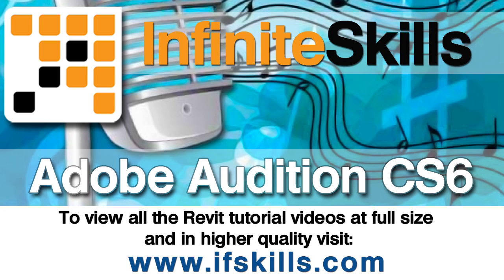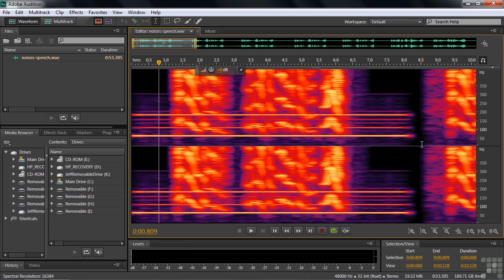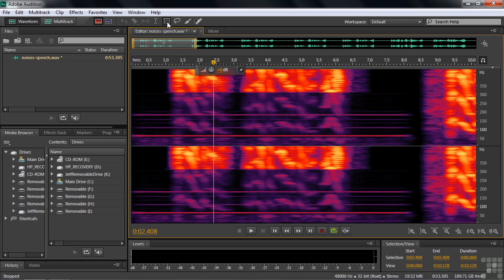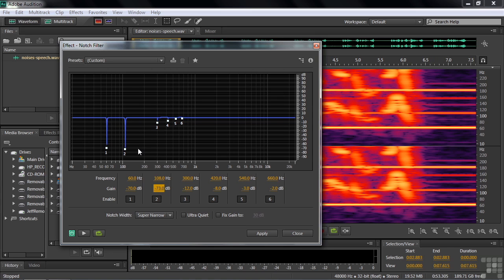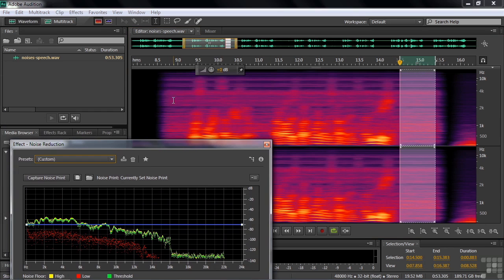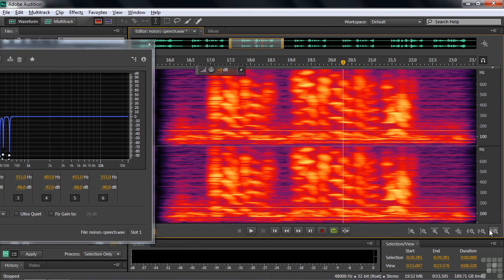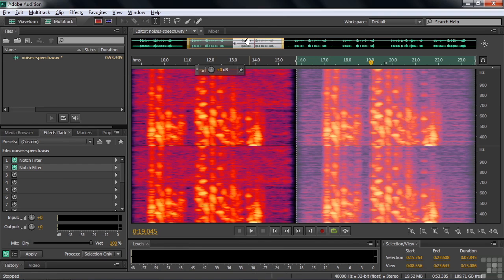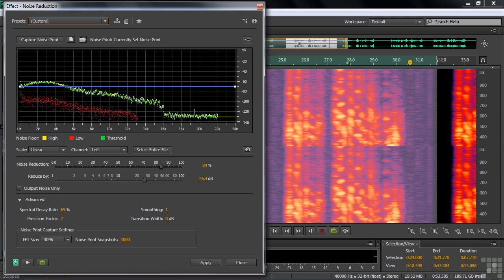Adobe Audition CS6 Tutorial | Reducing Background Noise | InfiniteSkills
Want all our free Adobe Audition CS6 Mobile Training Videos?

More videos from the full Adobe Audition CS6 Mobile course can be seen This practical Adobe Audition CS6 training video clip shows effective techniques in noise reduction that you can use today. For more free tips and info on the full course, just go to the InfiniteSkills product page. YouTube